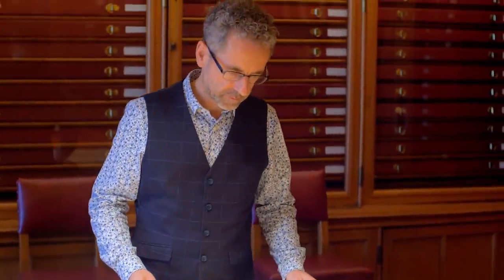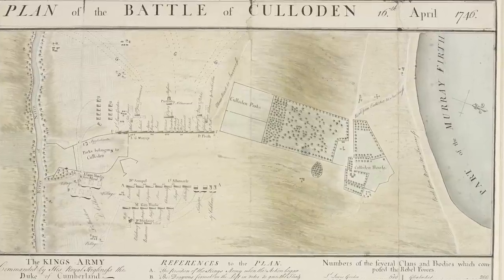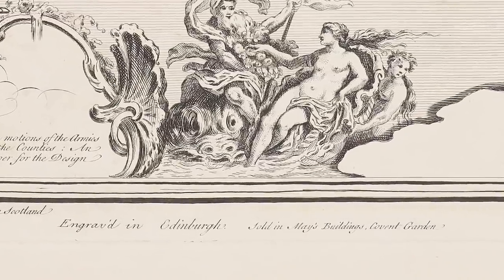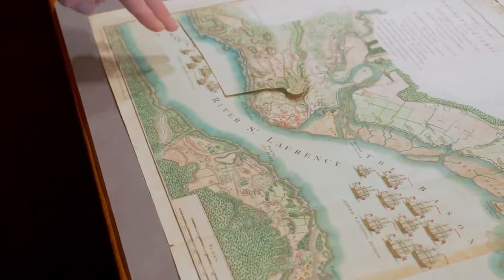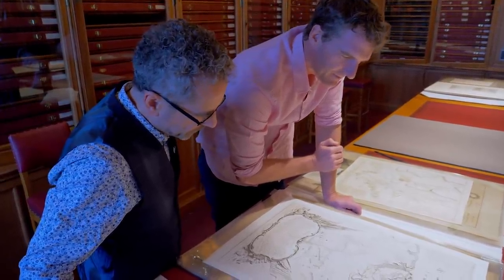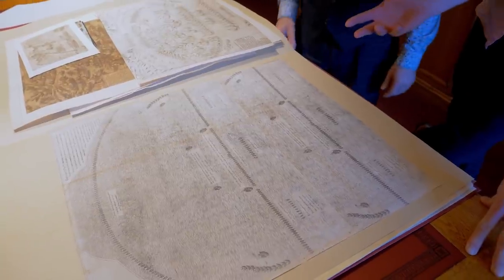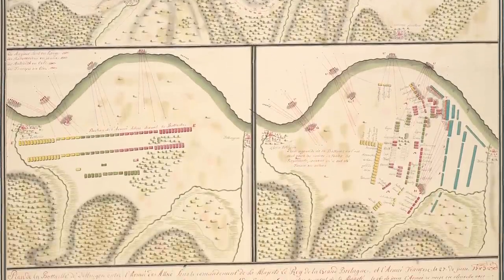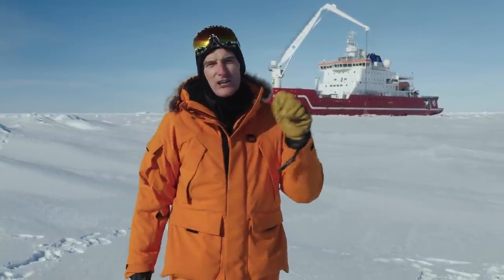Revealing King George III's Astonishing Military Map Collection At Windsor Castle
Though perhaps better-remembered today for his late-reign madness and the slight issue of losing the Thirteen Colonies, King George III was also one of the world's greatest collectors of military maps. Preserved in excellent condition within Windsor Castle, these highly-detailed maps cover a range of conflicts stretching several centuries. From the decisive naval battle at Lepanto to Bonnie Prince Charlie's last stand at Culloden, join Dan Snow as he is shown through some of the most remarkable records of these conflicts in existence.